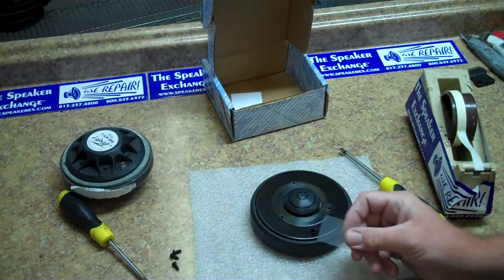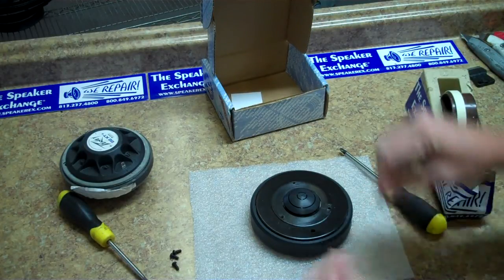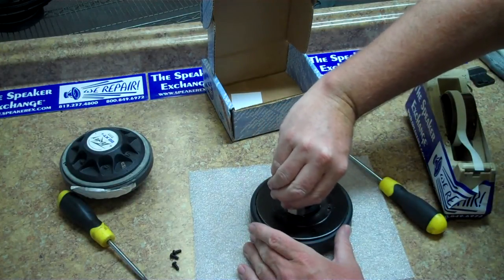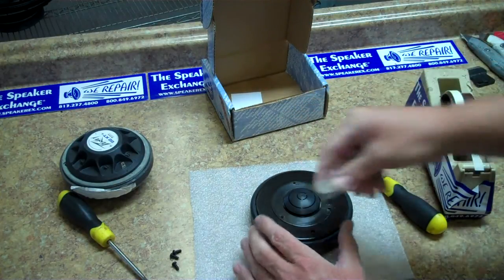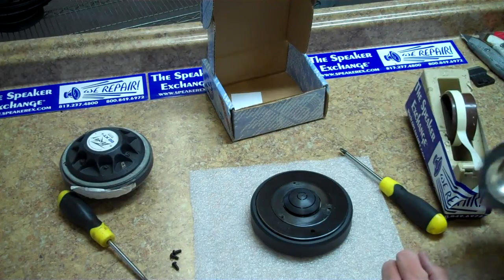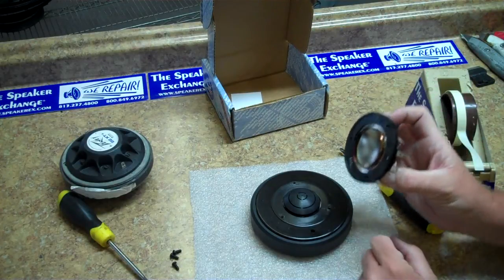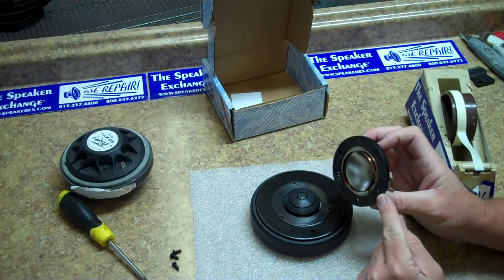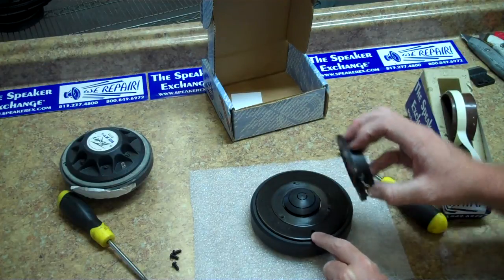Speaker Repair: Changing a Diaphragm on an Eminence High Frequency Driver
How to change a diaphragm in a compression driver and clean the voice coil gap.